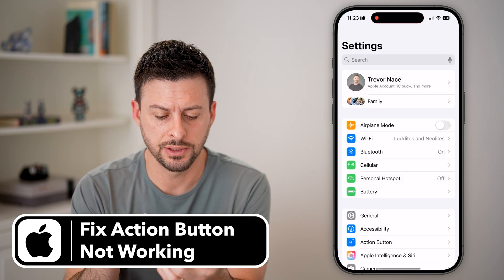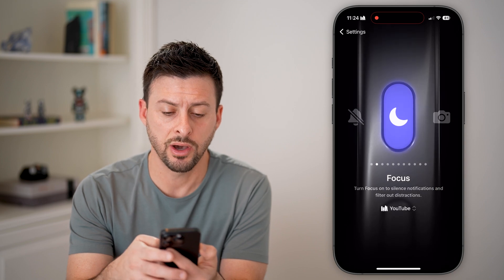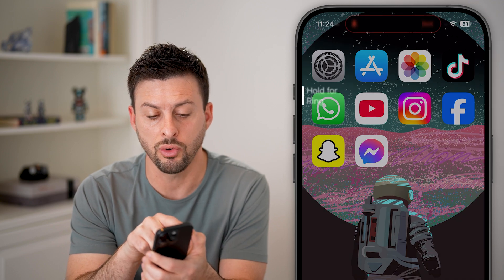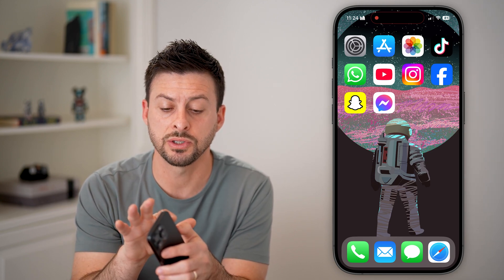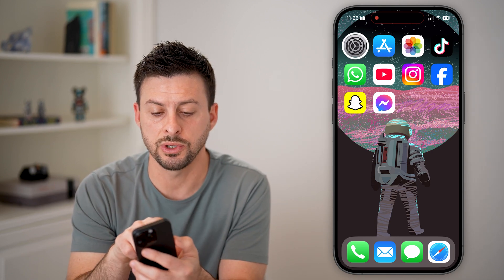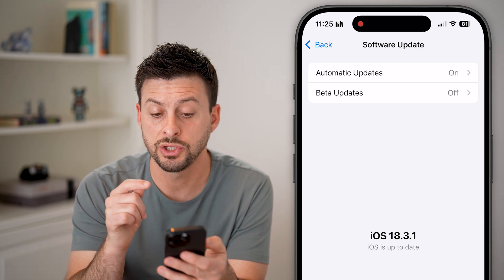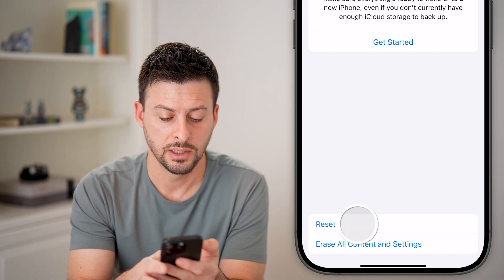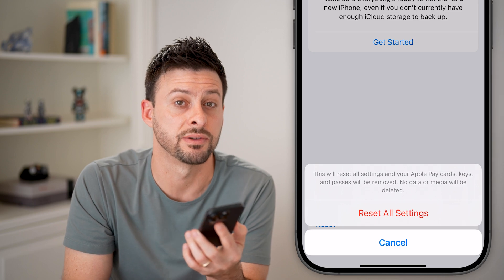How To Fix Action Button Not Working On iPhone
It's easy to fix the iPhone action button if it's not working or doing the wrong thing.